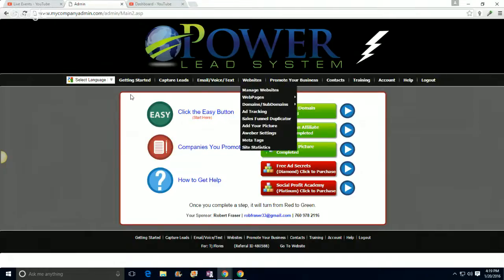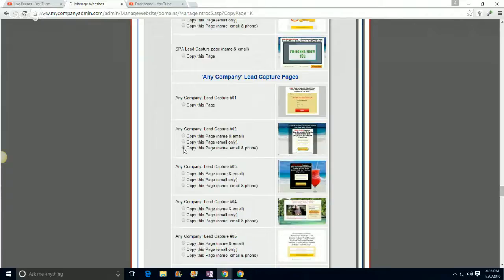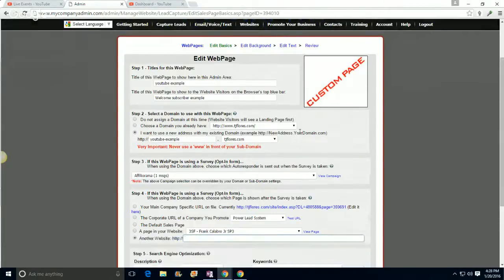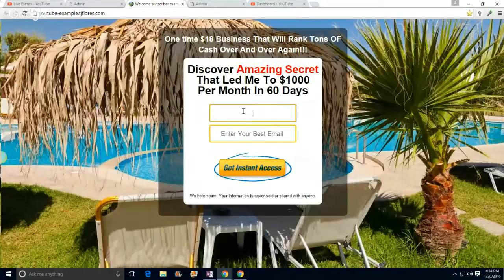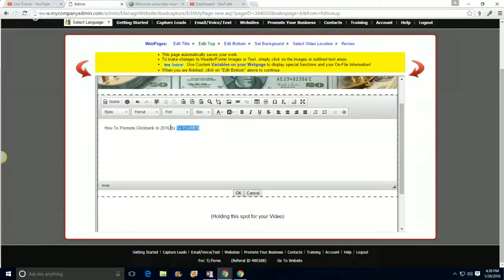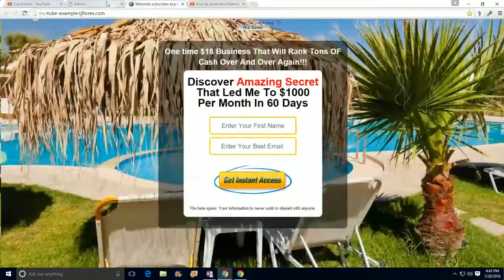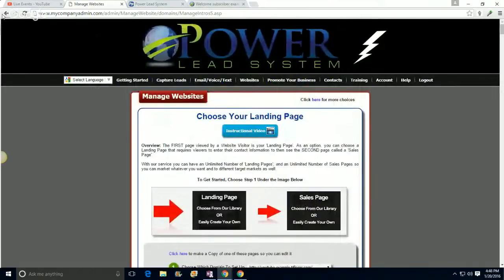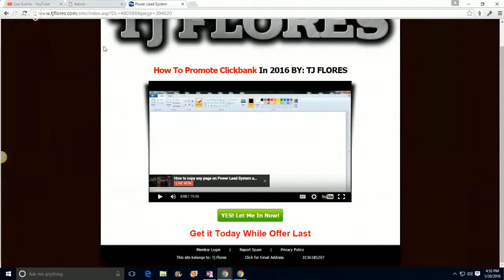How to copy any page on Power Lead System and customize it with your links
How to copy any page on Power Lead System and customize it with your links Join power Lead systems today
Lead Lighting program one time $7 potential to earn unlimited $6 commissions when you sign someone with your link

Here's the link to the capture Page I created...See if it still works